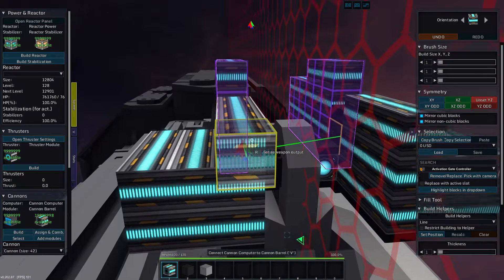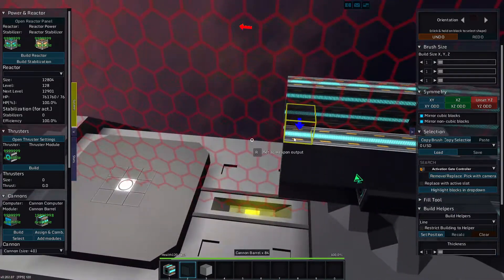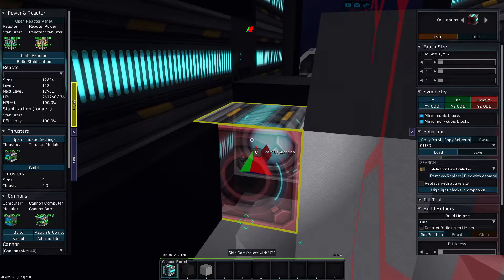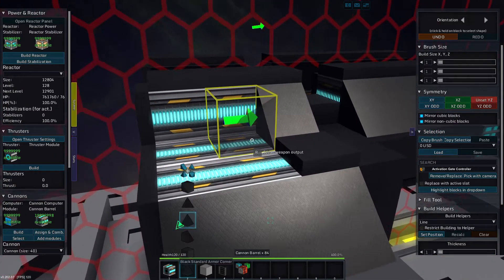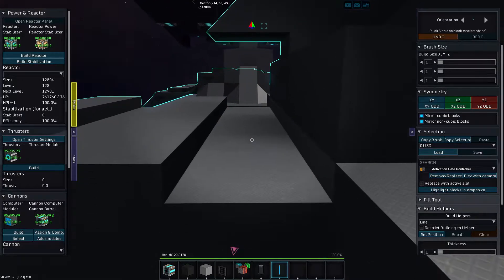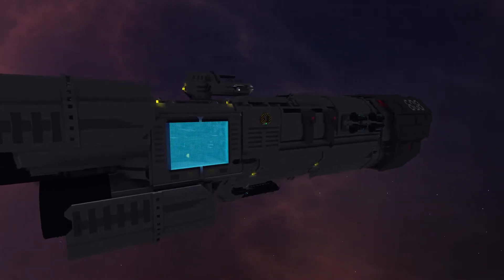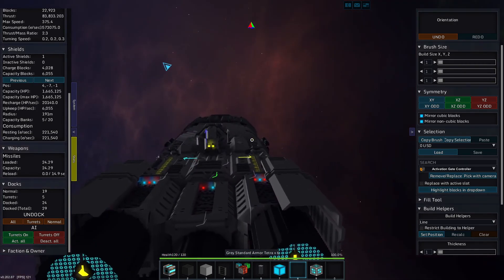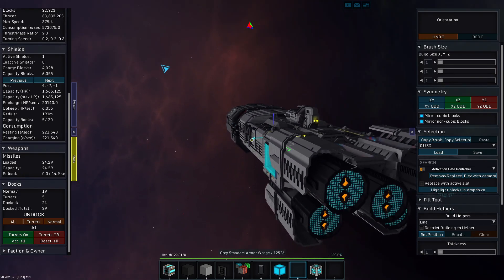Finishing and Testing Frigate Turrets - StarMade S3-214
Today I finish and the turrets and put them through a combat test.